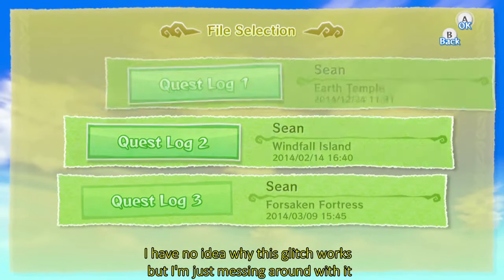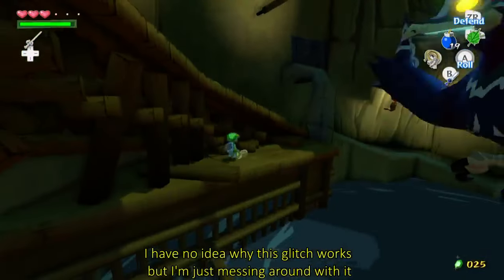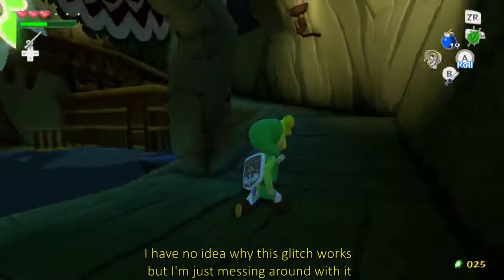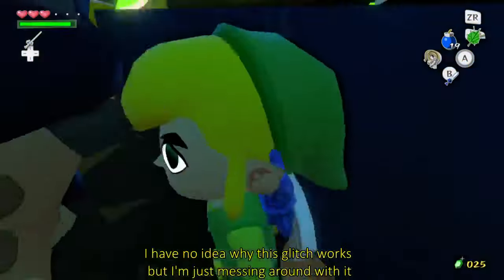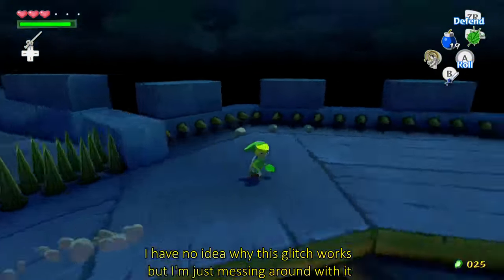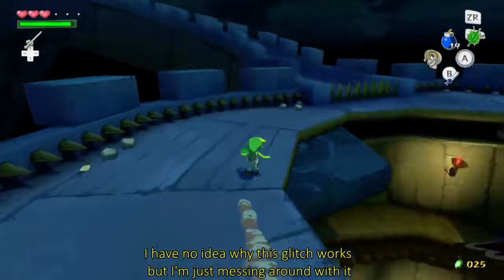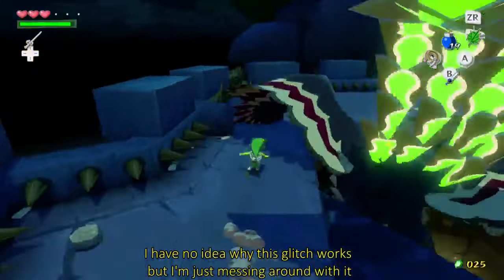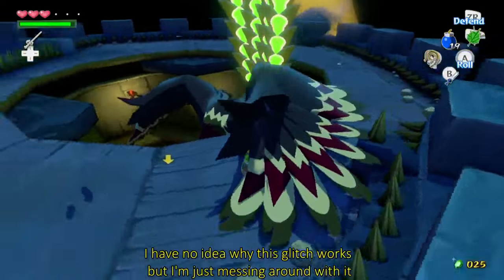The Wind Waker HD - Fast helmaroc climb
This was a lot of fun to see and I hope I can understand the glitch more and more. There is a lot going on with it now and a new TWWHD route is soon to come!